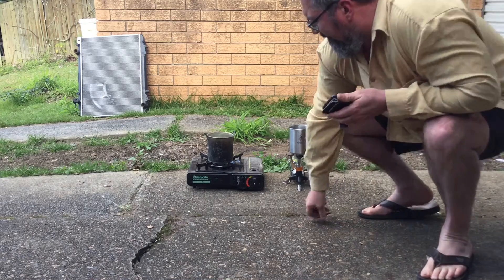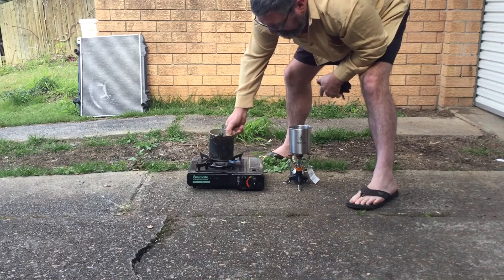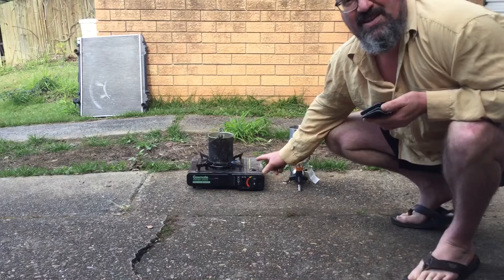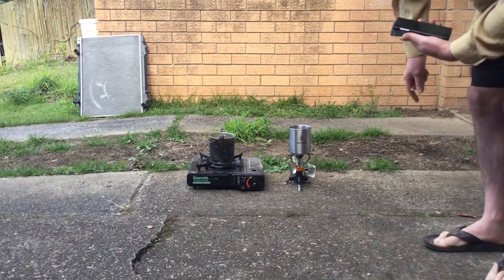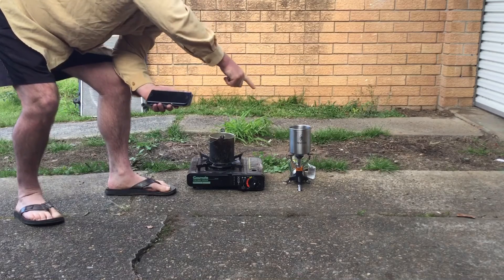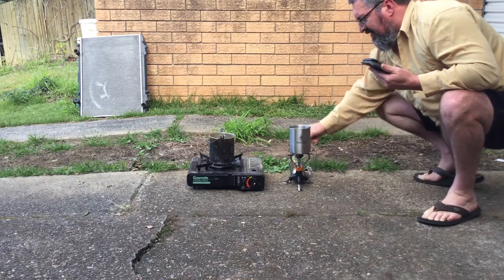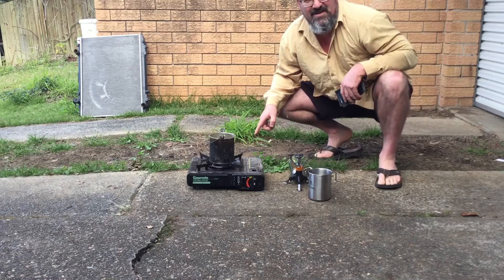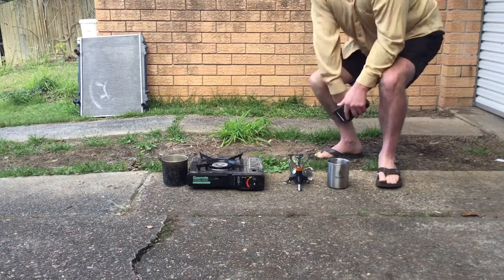Gasmate vs 360* boil off.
Old vs new head to head .